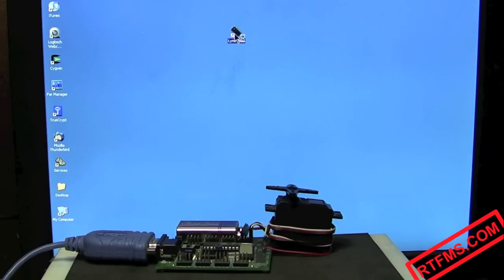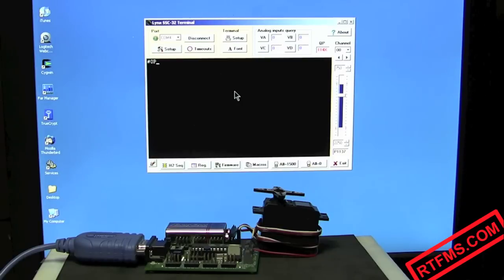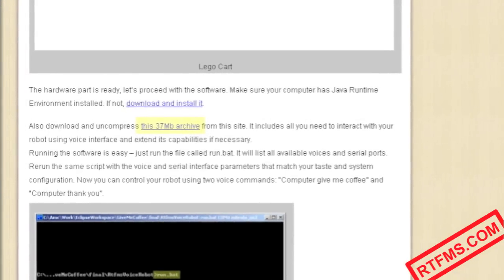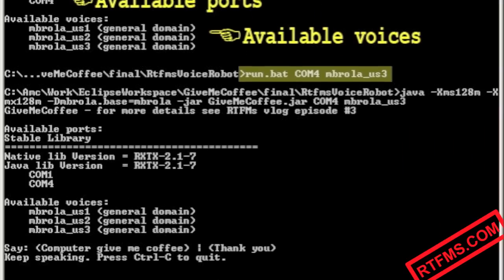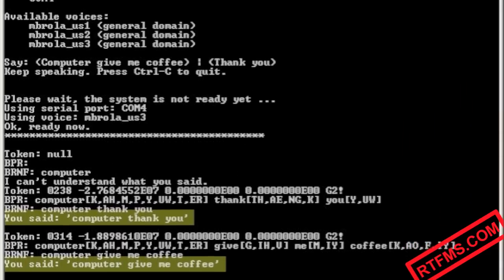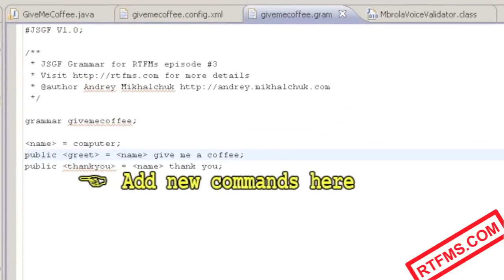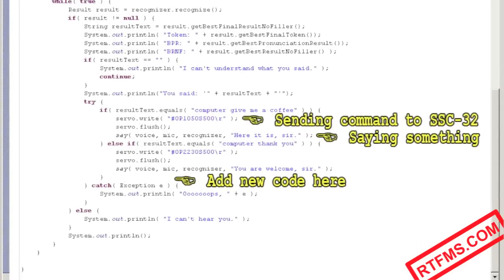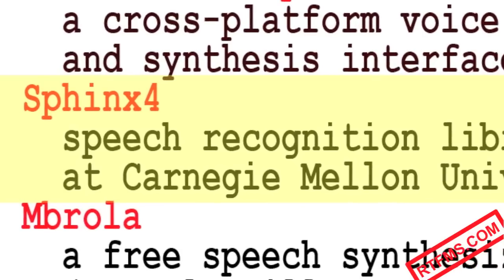RTFMS Episode #3: Computer, Give Me Coffee! (How to Build a Robot With Voice Interface)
This episode bring something you typically see in sci-fi movies into your home: a robot with voice interface.